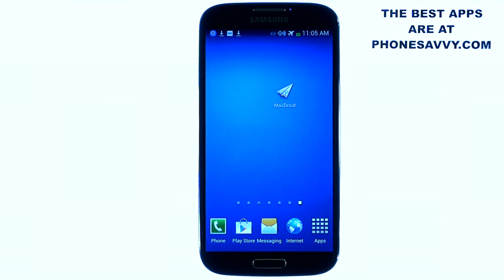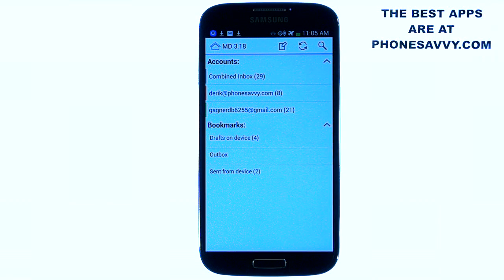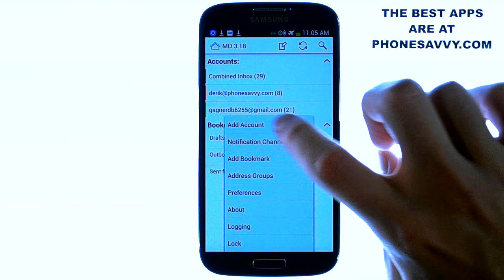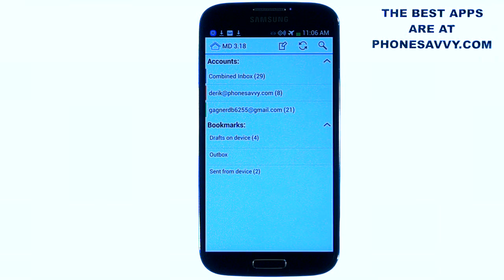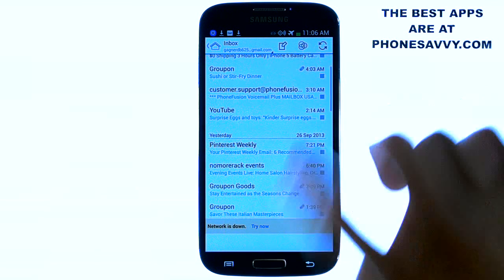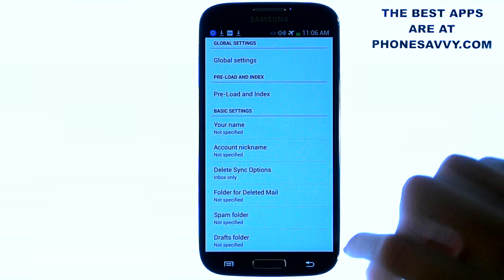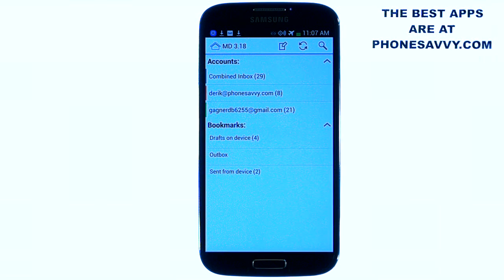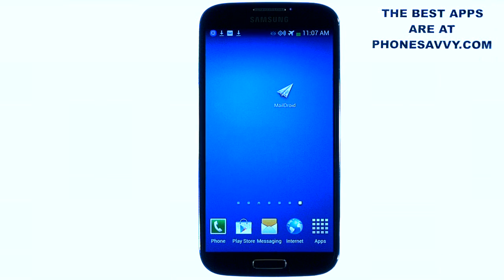MailDroid - App Review - A Better Push Email Client